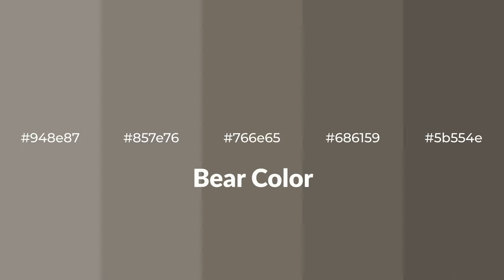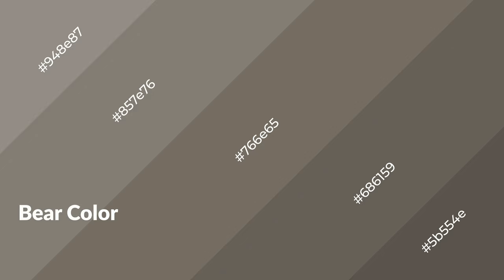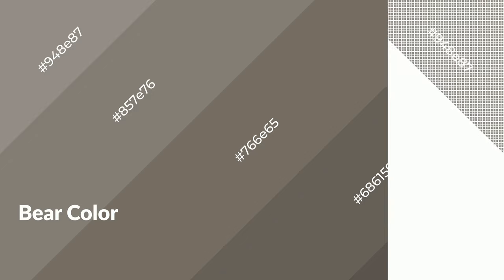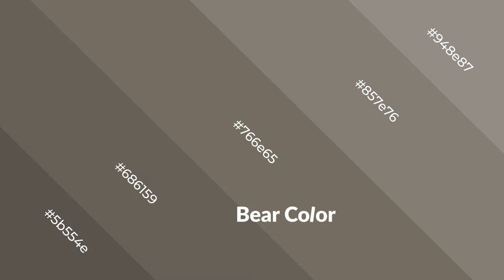Shades & Tints of Bear color 766e65 A Warm Brown color #686159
Shades of Bear color 766e65 Warm Shades of Bear color with Brown hue for your project!

Shades
Hex 686159

Tints
Hex 857e76

Bear is a warm color, and it emits cozier and active emotion. Warm colors are symbols of warmth, fire, heat, and sunshine. It also evokes joy, passion, love, and even anger emotions. You can see them used in Restaurants and Gyms.